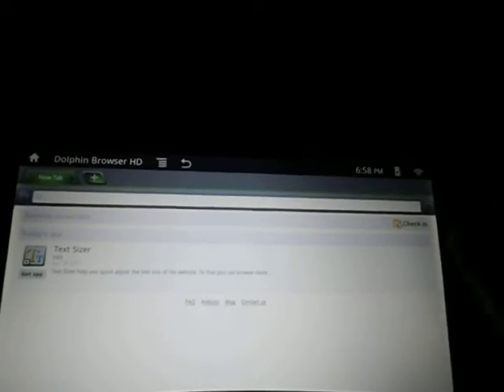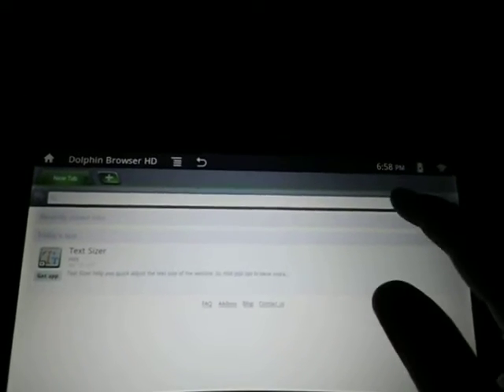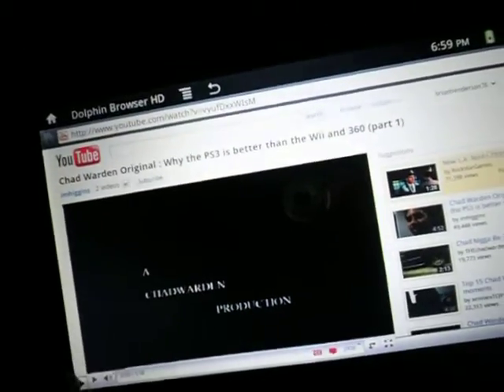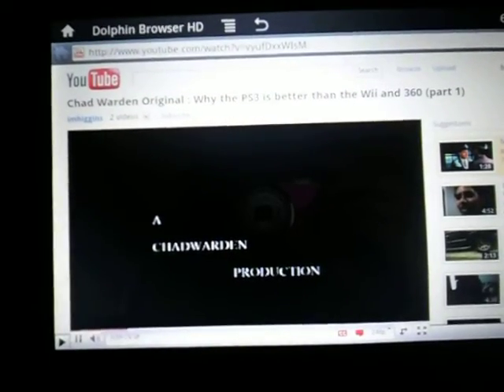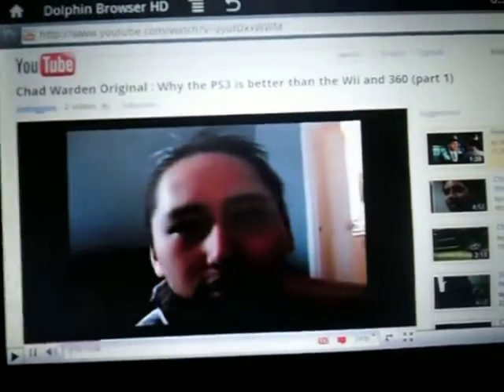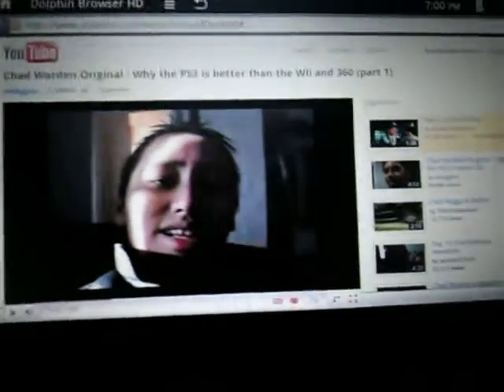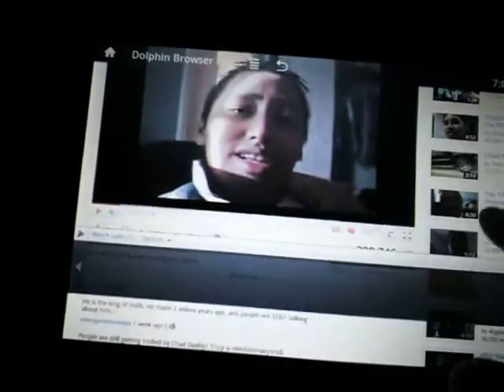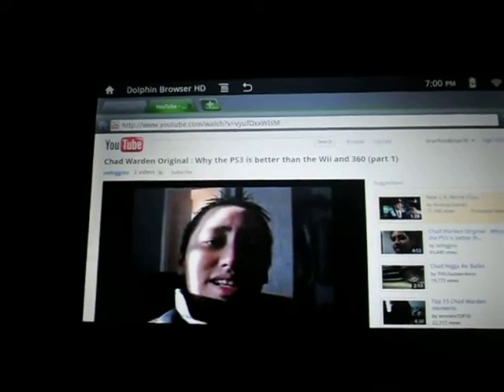Testing my Crappy Cam!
I don't know if its a problem with YouTube or my cam.